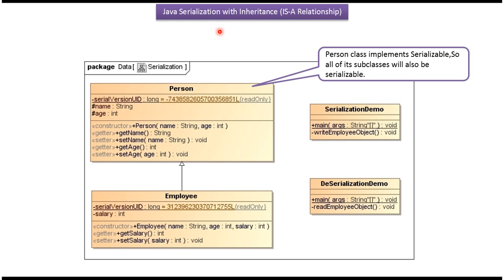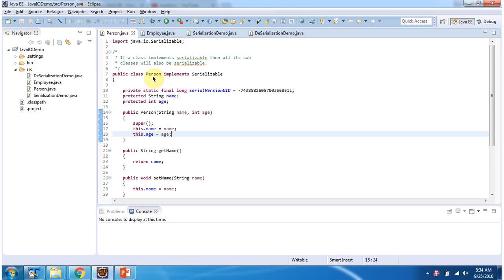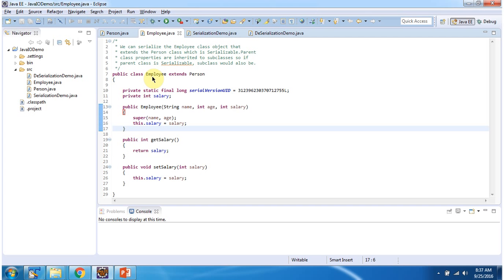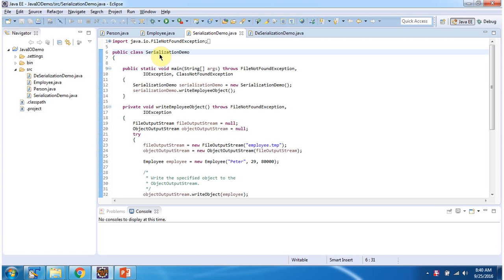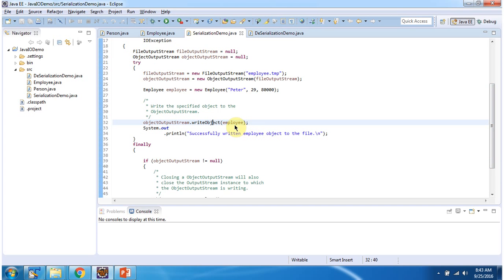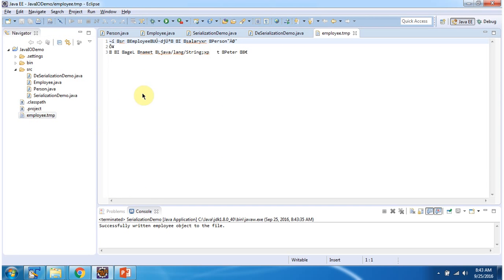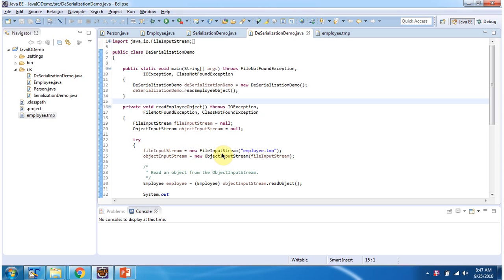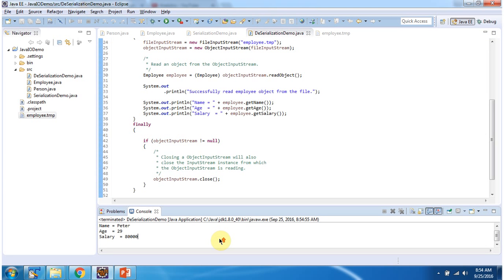What is Java Serialization with IS-A Inheritance? | Java IO | Java Tutorial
Welcome to our Java Tutorial series on Serialization with IS-A Inheritance! In this tutorial, we delve into the fascinating world of Java serialization, focusing specifically on its interaction with IS-A inheritance relationships. Serialization is a crucial feature in Java that allows objects to be converted into byte streams for storage or transmission across a network.

In this video:
- Explore how Java serialization handles inheritance hierarchies where subclasses (IS-A relationships) are serialized along with their superclass.
- Learn about the mechanisms involved in serializing and deserializing objects in a hierarchical structure.
- Understand common challenges and best practices when dealing with serialization in scenarios involving inheritance.
- Gain practical insights into implementing serialization with IS-A relationships in your Java applications.

Join us as we unravel complex Java concepts and empower you to write efficient and scalable Java code.